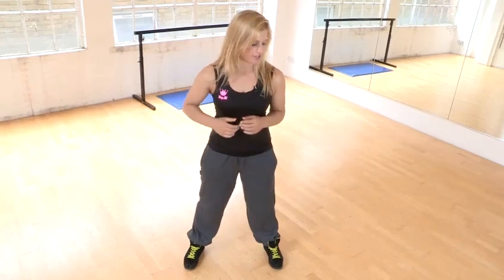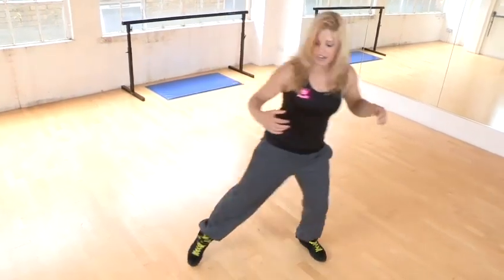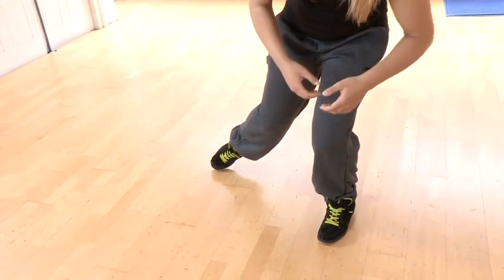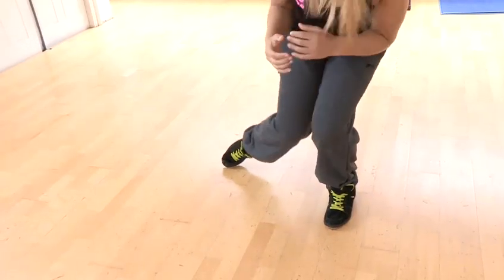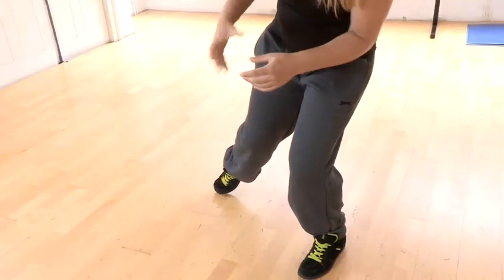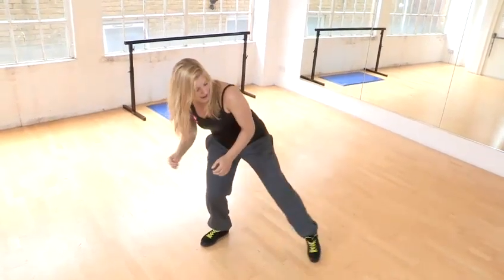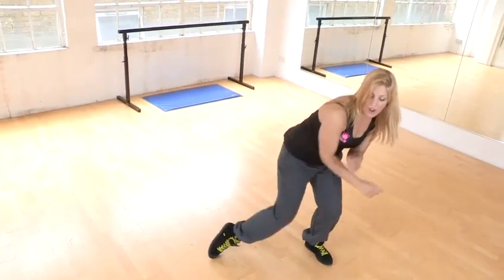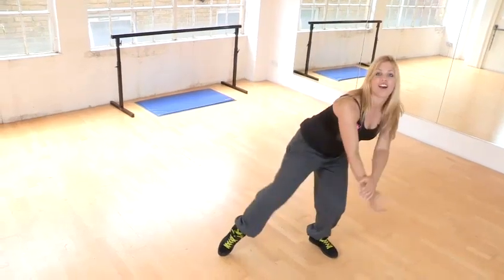Step By Step guide To The Stanky Leg Dance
This guide shows you Step By Step guide To The Stanky Leg Dance